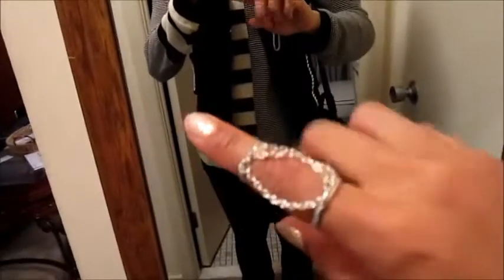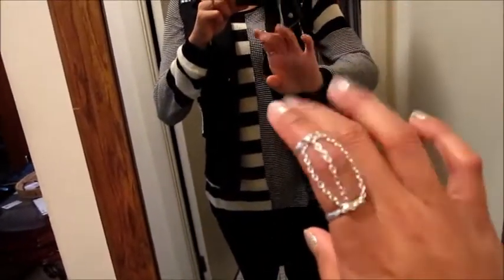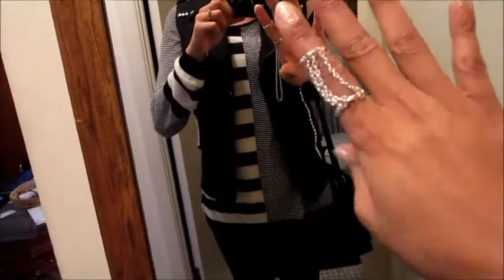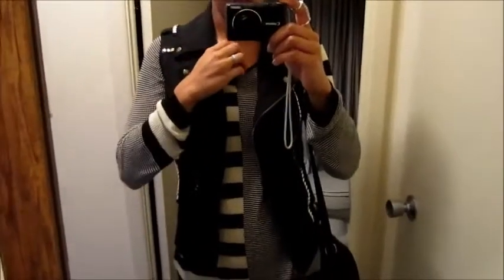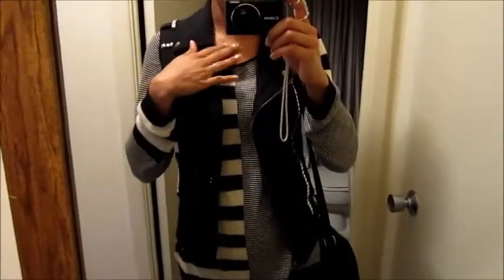OOTN goin to the movies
Hello everyone I have a really quick OOTN from last Sunday when I went to see the movie maze runner. Which turned out to be a great film kept me guessing the whole time I was at the edge of my seat.I did not read the books but really enjoyed it. So here is what I wore. I am so sorry about the quality and the messy background , but its real life guys so yea. love you all and thanks for watching subscribing and liking my videos and sharing them.